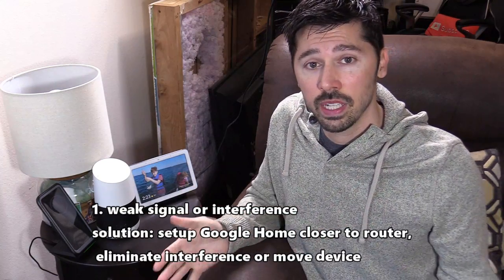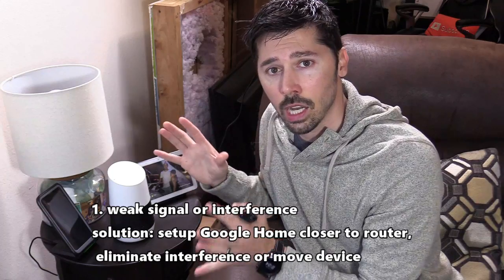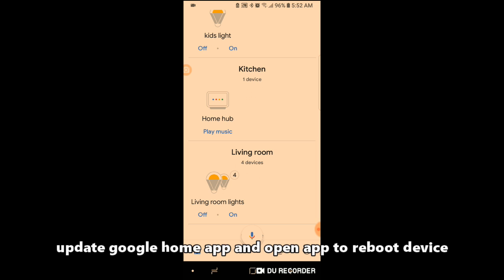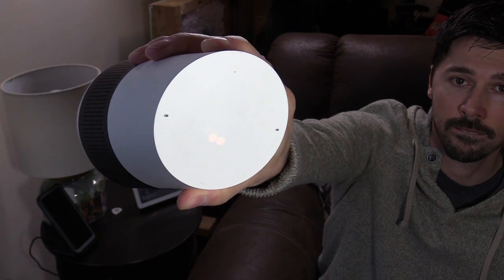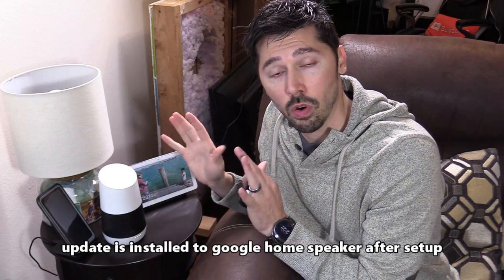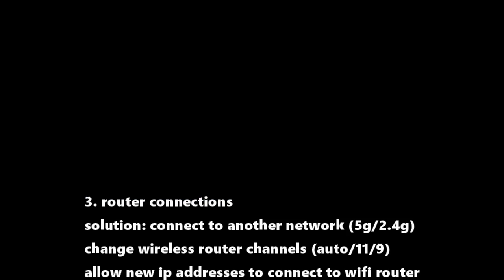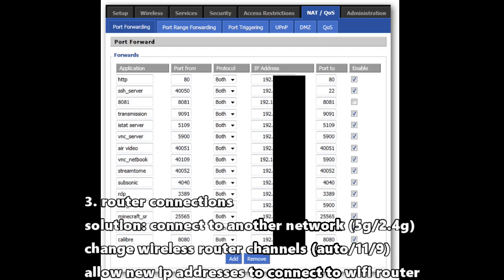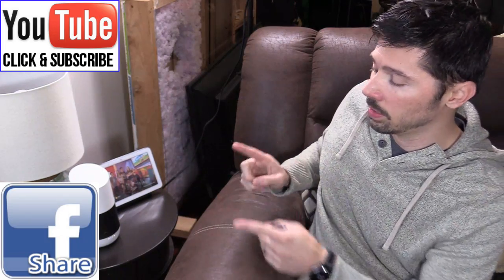3 Ways to Fix Google Home Not Connecting to WiFi Router or internet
My Favorite Tech (links help the channel grow)